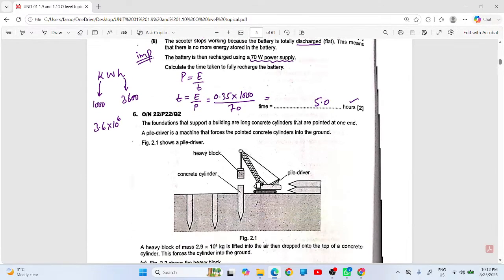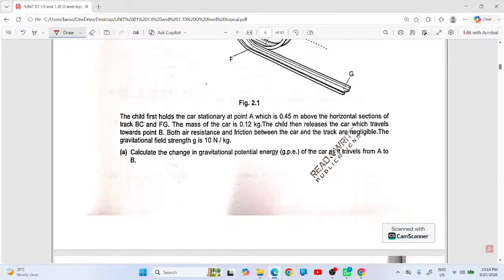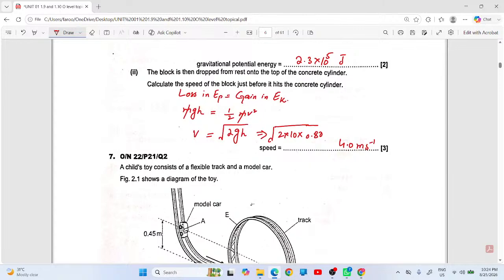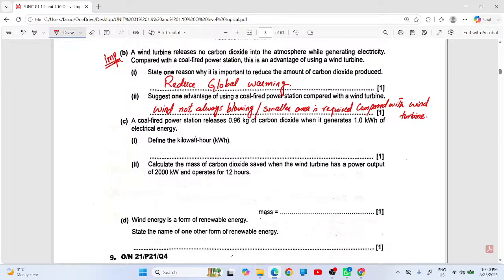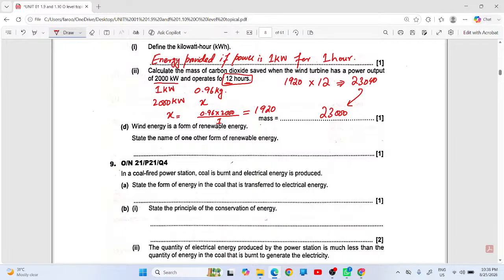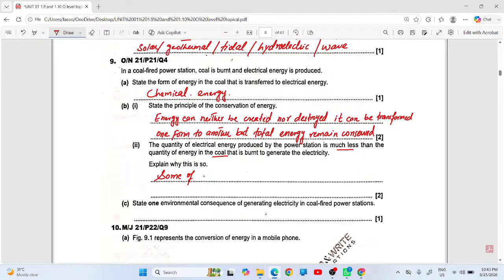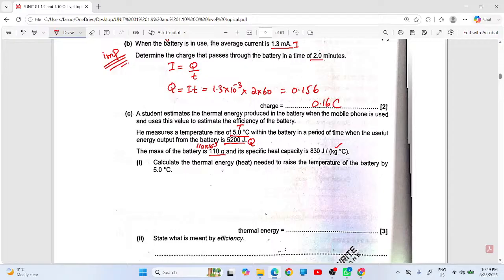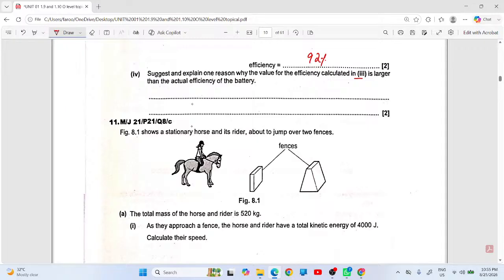5054 Lec 24 Unit 01 WORK ENERGY POWER O LEVEL GCSE Physics TOPICALS